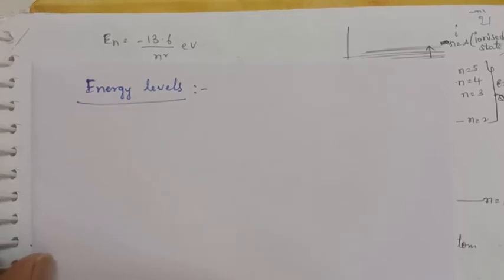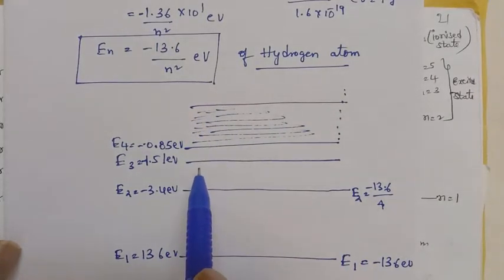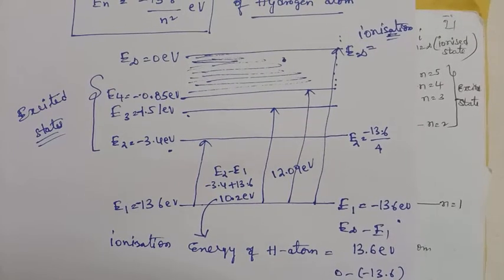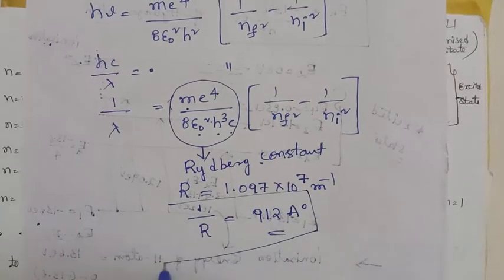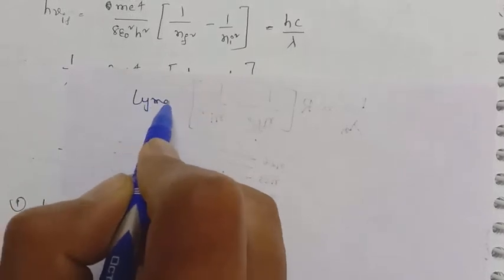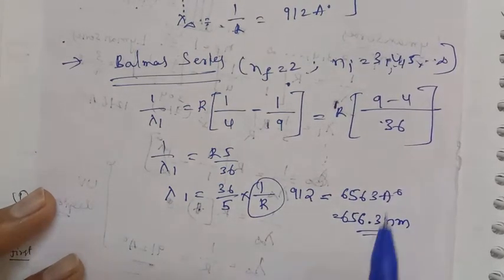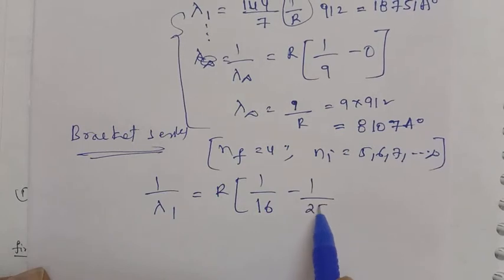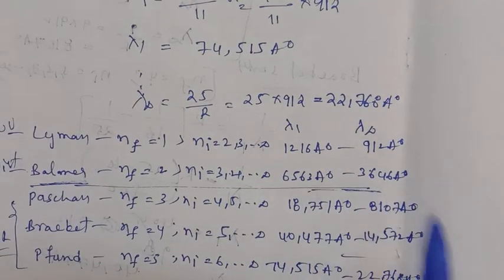Energy levels of H atom, Line spectrum of H atom